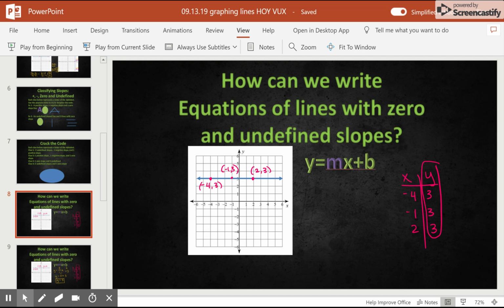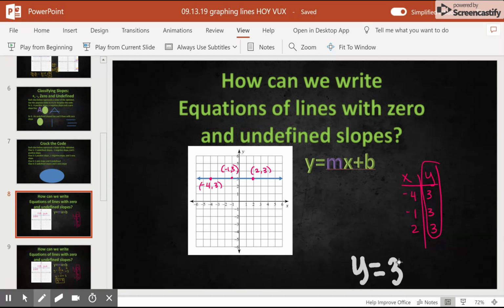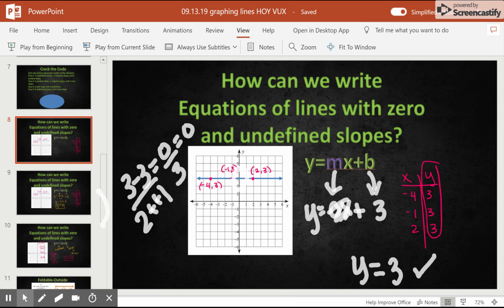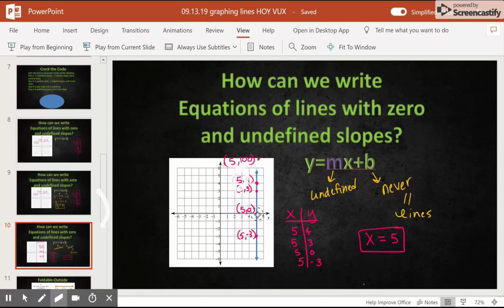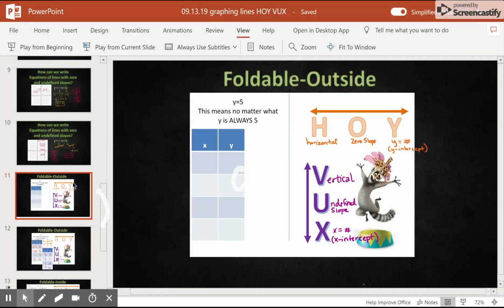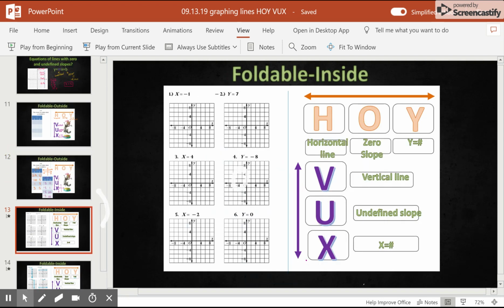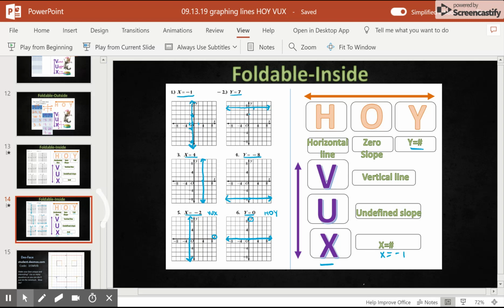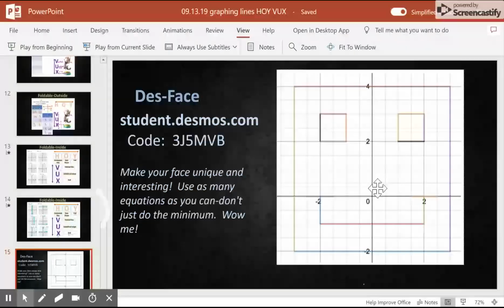09.13.19 graphing lines HOY VUX.pptx